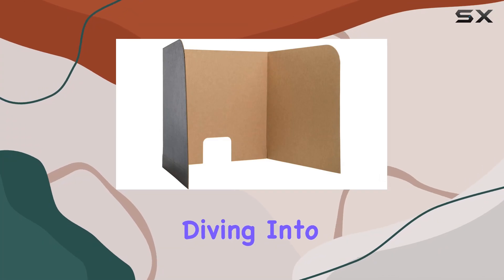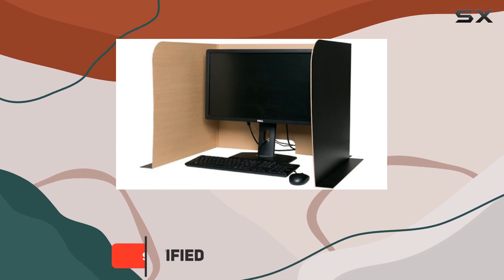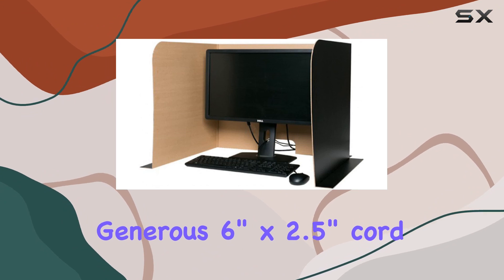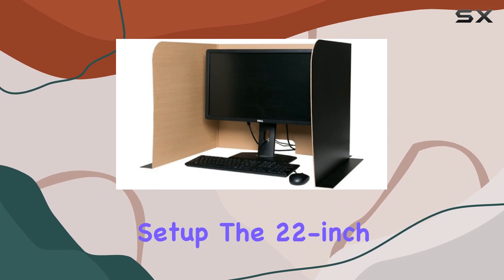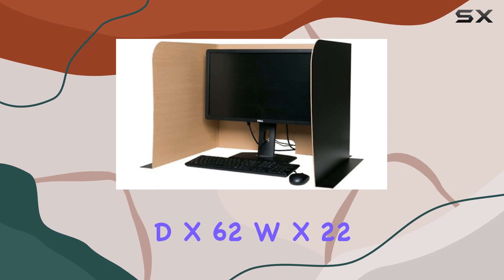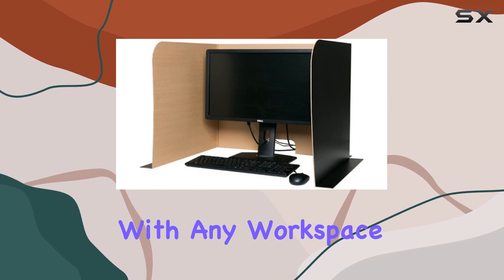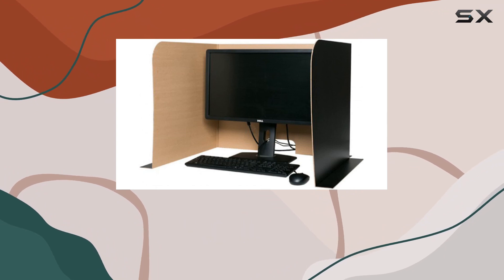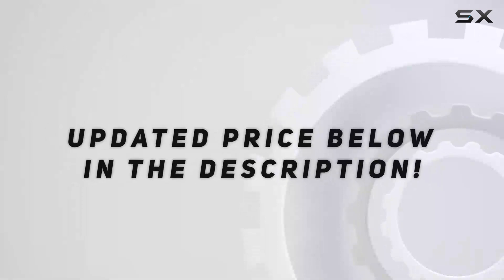Flipside Products Computer Lab Privacy Screen 22" - Comprehensive Review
0:00 Intro
0:06 Review

Things that we mentioned in this video:
Flipside Products Computer Lab : B012PW63TC